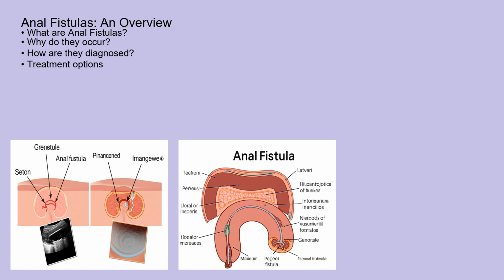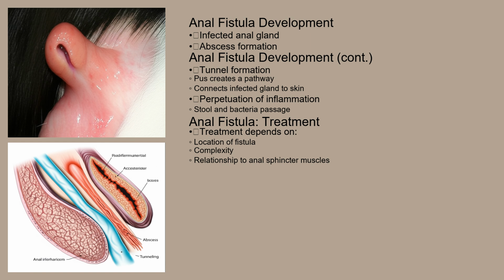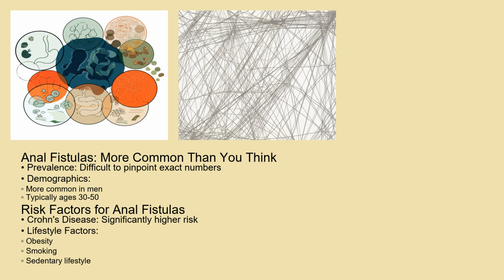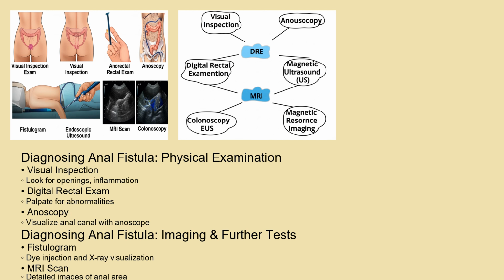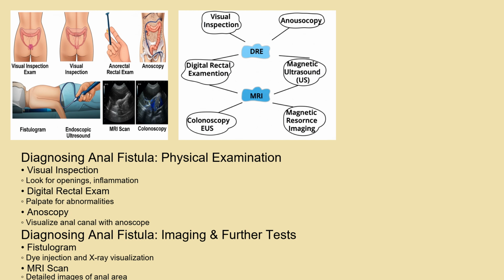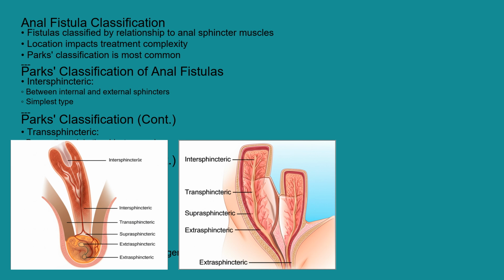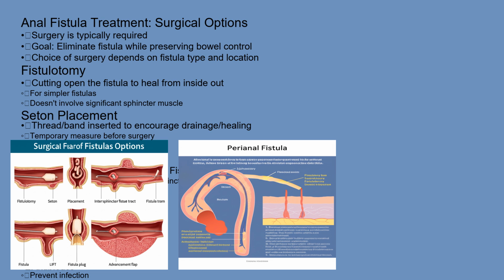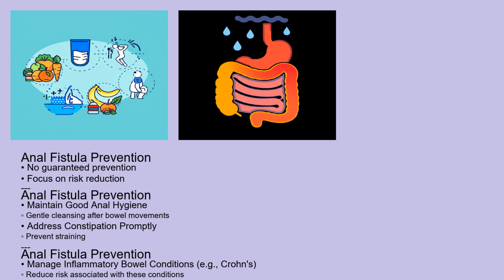Anal fistulas Explained Causes, Symptoms and Treatment, All Insights